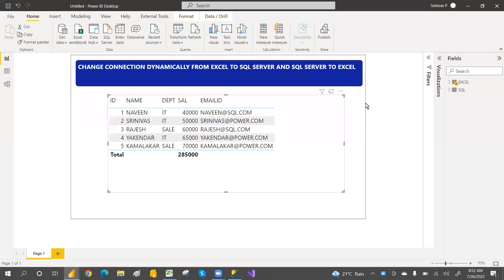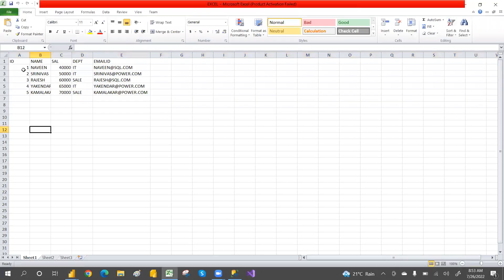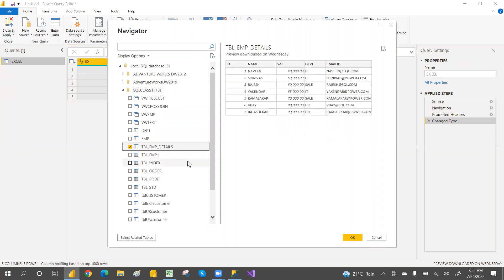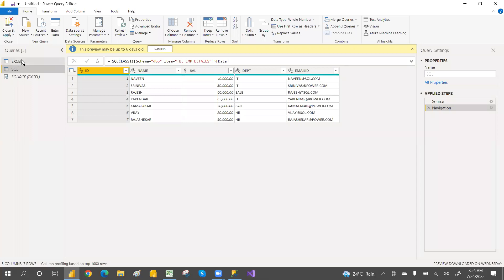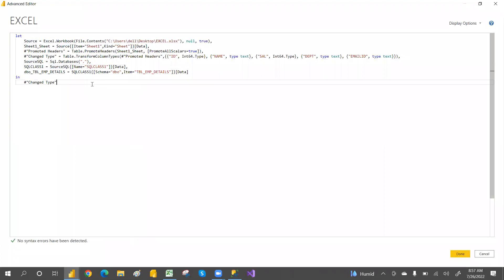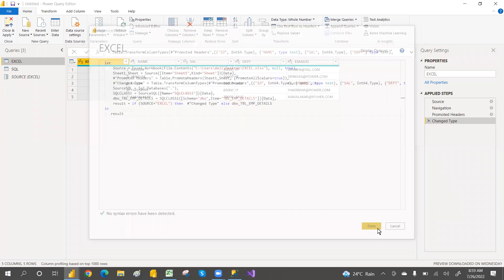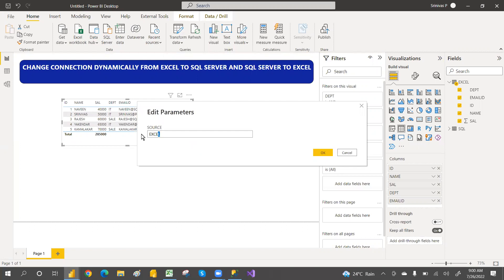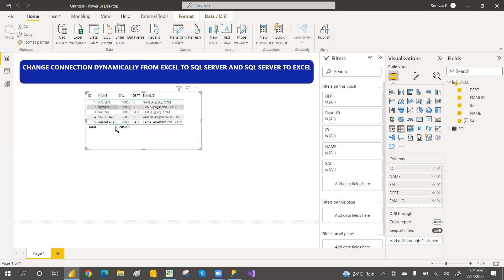CHANGE CONNECTION DYNAMICALLY FROM EXCEL TO SQL SERVER BY USING PARAMETERS IN POWER BI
IN THIS VIDEO WE WILL LEARN HOW CHANGE CONNECTION DYNAMICALLY FROM EXCEL TO SQL SERVER